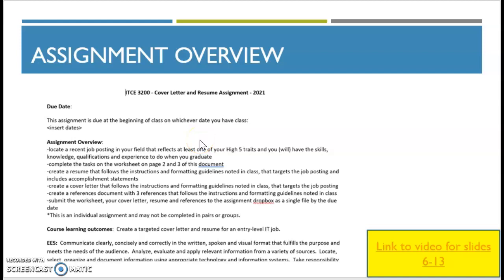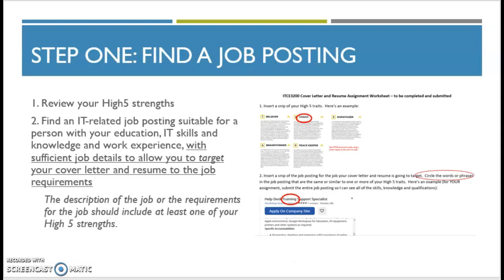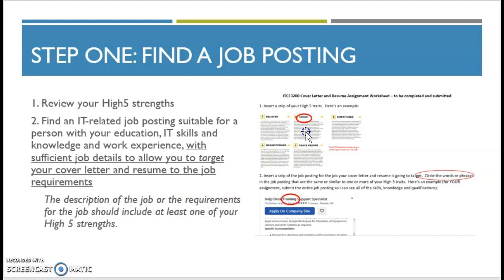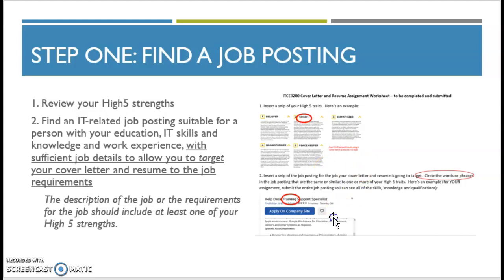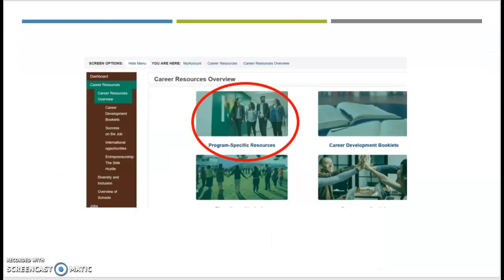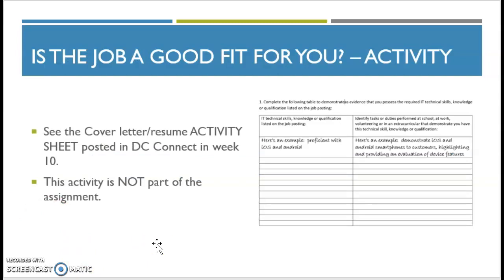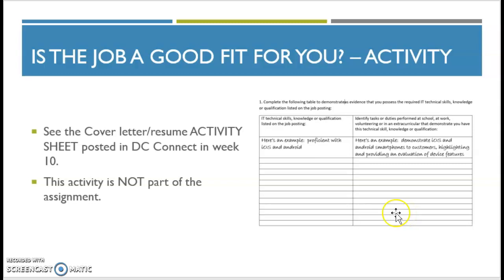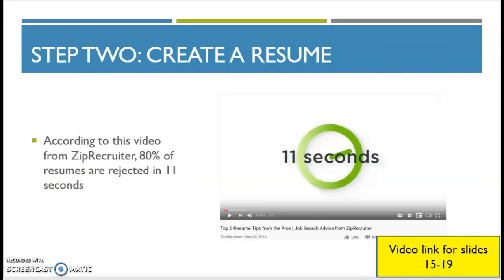ITCE week 10 sldes 6-13